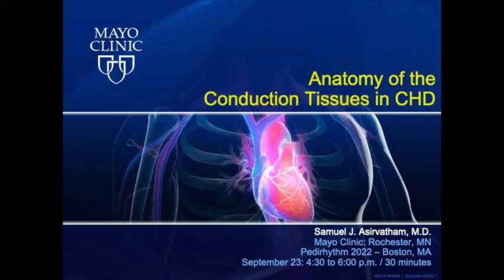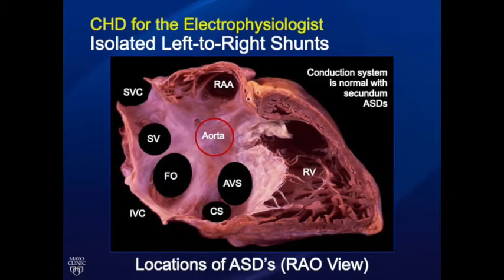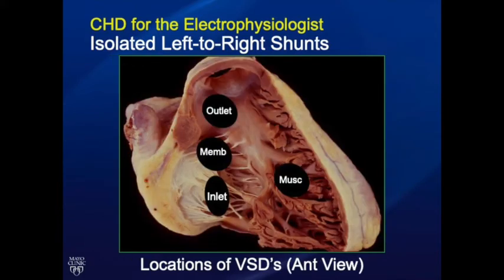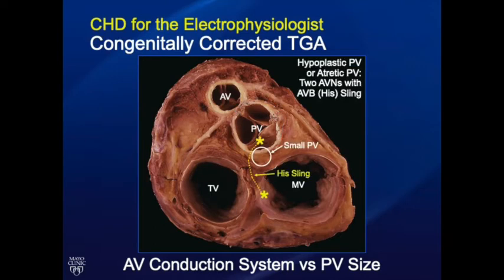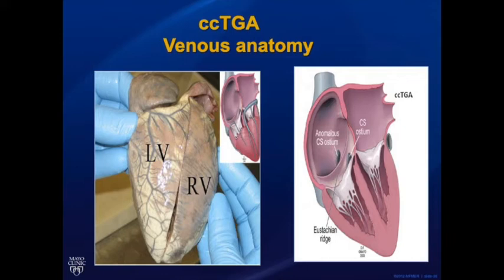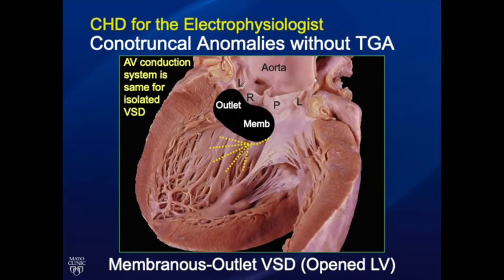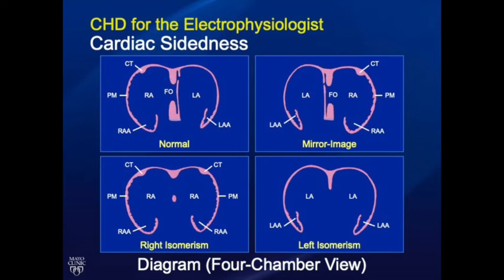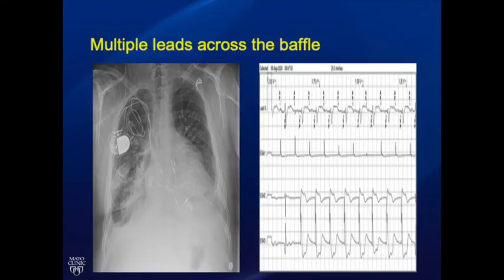Anatomy of the Conduction Tissues in CHD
Delivered by Dr. Sam Asirvatham from Rochester, Minnesota at PedirhythmX in Boston. September, 2022